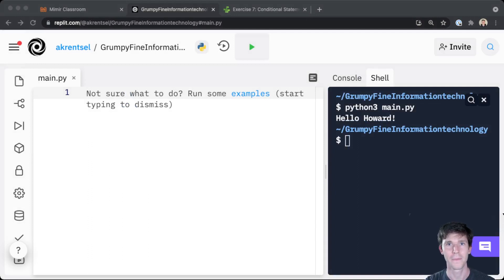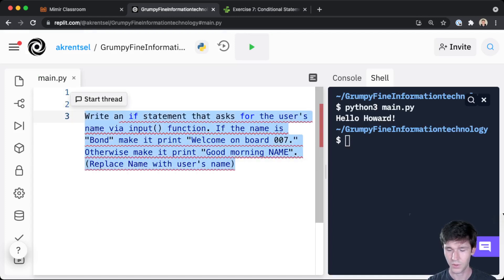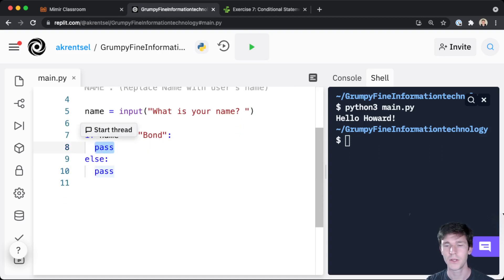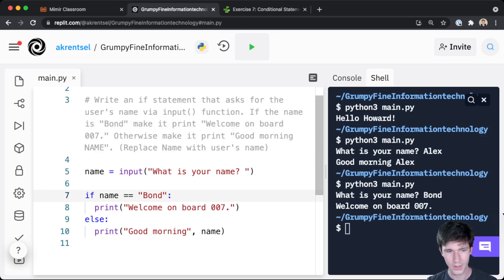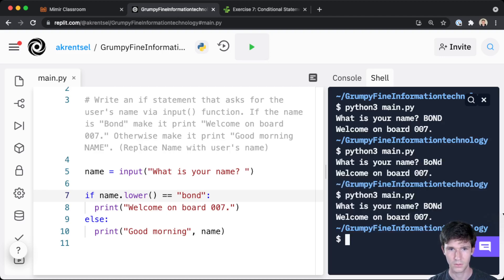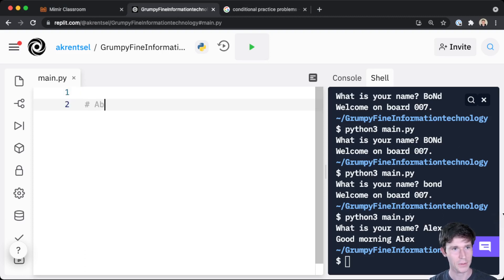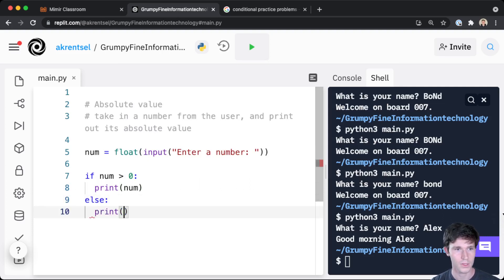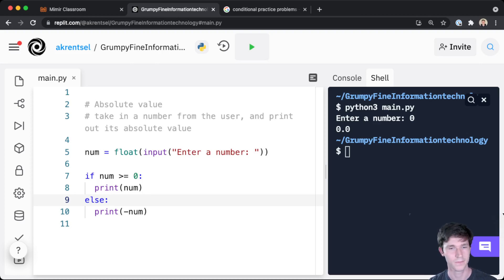CSCI100: Code-along Practice 1 - Conditionals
Practice Coding with conditionals for CSCI100 at Howard University, Fall 2021.